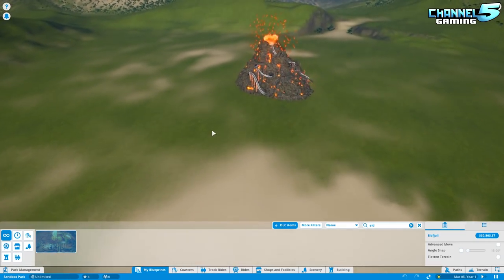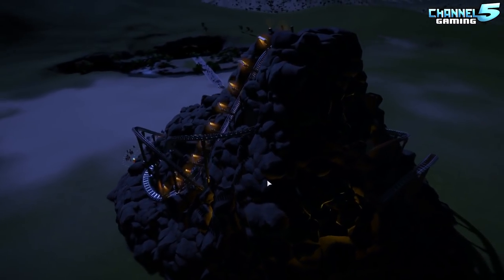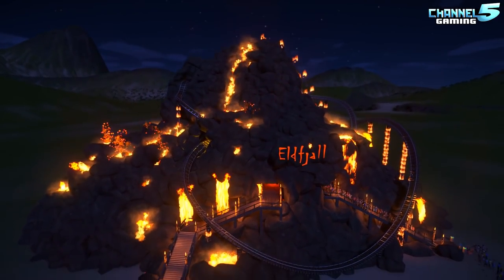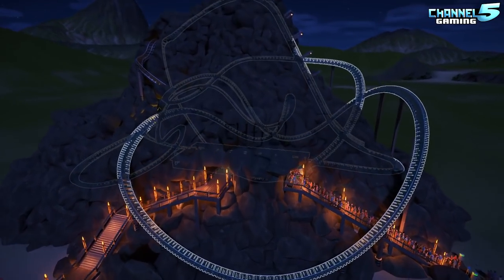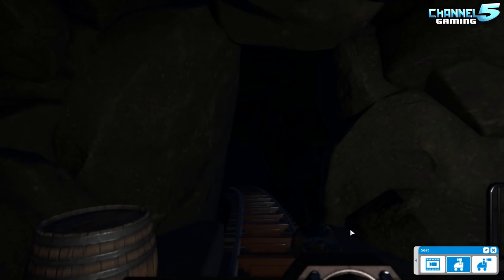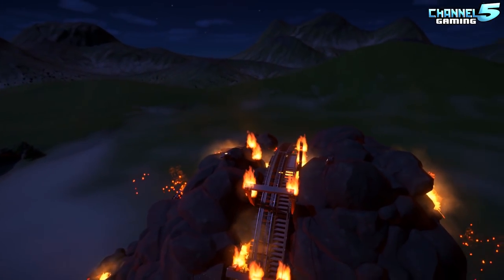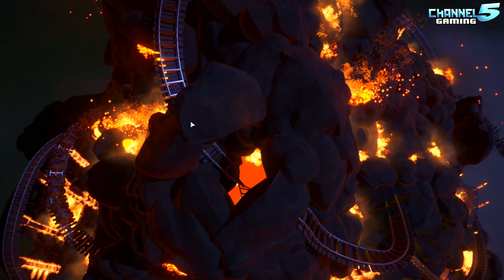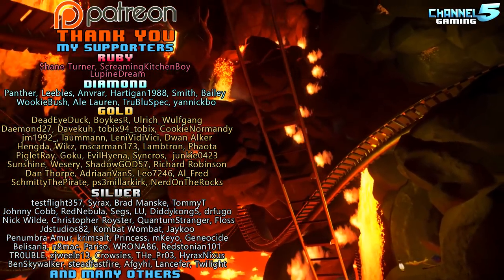ELDFJALL: Volcano Coaster! Coaster Spotlight 378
For a long time the volcano has been asleep. Miners have become rich because of all the gems inside the mountain. They have though mined too deep and they have awoken the legendary beast Eldfjall. A monster according to legends is made out of rock and lava.
Created by Afgyhi